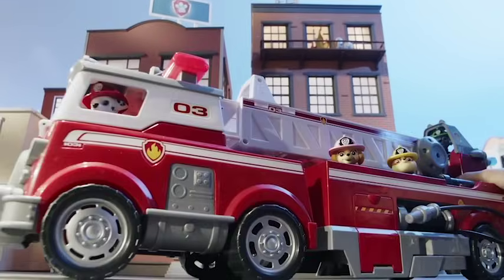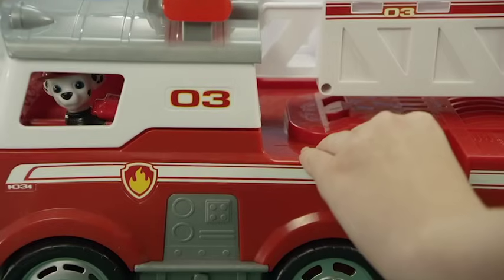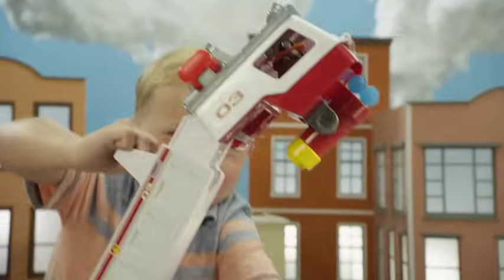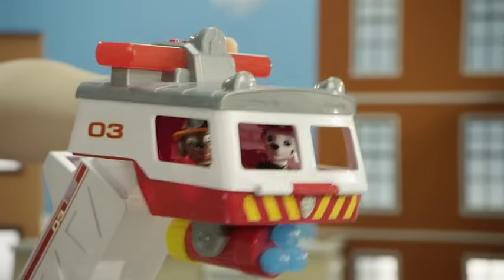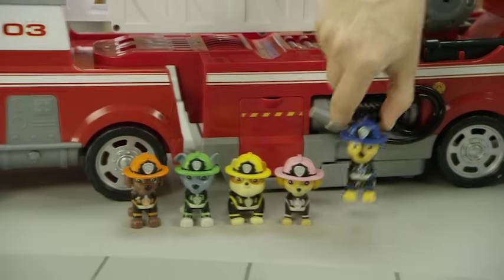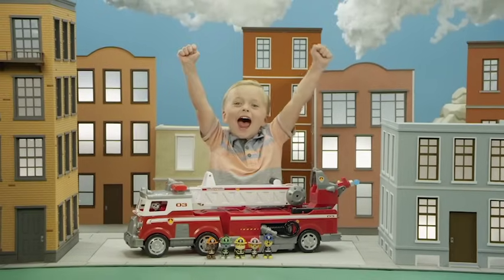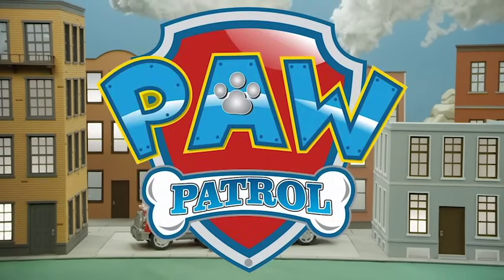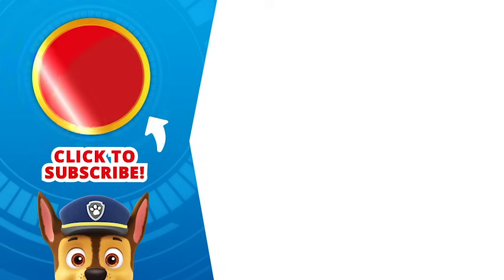Paw Patrol - How To - Ultimate Fire Truck - Using the Ladder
No job is too big, no pup is too small! Learn to use the ladder on the Paw Patrol Ultimate Fire Truck and help the pups save the day!

The Paw Patrol Ultimate Fire Truck is the ultimate vehicle for saving the day! With a water cannon, a mini fire cart, and a ladder that extends over 2 ft. tall, this vehicle can rescue anyone! Watch this video to learn all about using the ladder and its awesome features!

Check your local TV listings for full episodes.